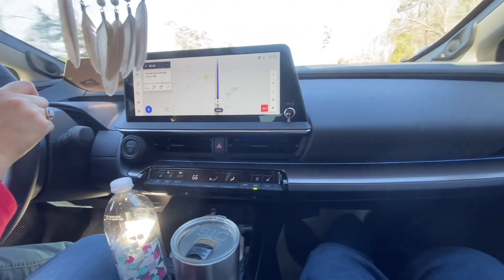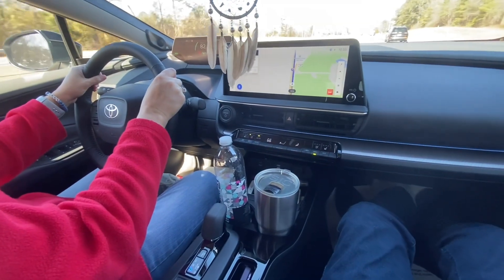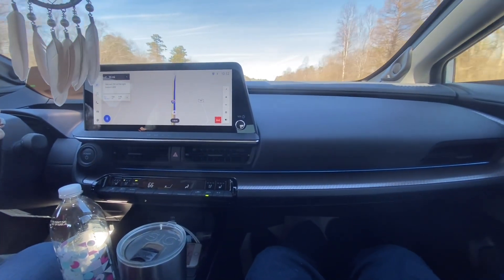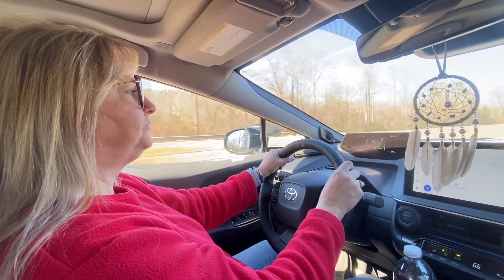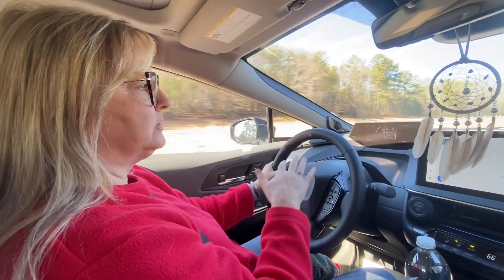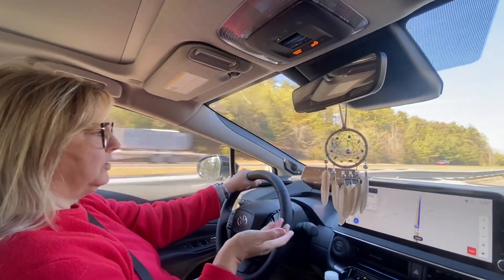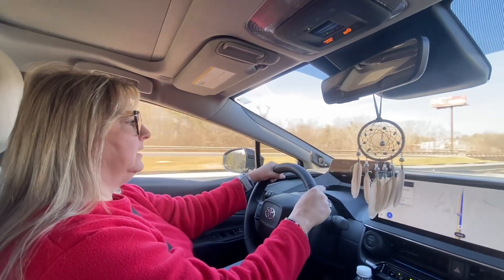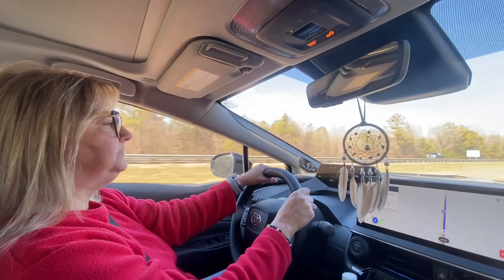2024 Prius Limited #2 Owner Road-trip Review Ep 158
300 mile road trip in the new 2024 Toyota Prius Limited. Very impressed with the comfort of the ride.

Our Equipment
Bobcat T300 skid steer
CAT 303C CR Mini Excavator
Yanmar 1700 farm tractor
Troy-Bilt Mustang 50 zero turn mower
Honda 420 Rancher 4x4 ATV
Honda 250 Recon ATV
Stihl Chainsaw

Farm Life. Have you ever seen what it takes to maintain a farm?

Appalachian Foothills Homestead.

Video camera:
iPhone 11 Pro
GoPro 10 Max camera

Salty_country on Instagram
Salty Country on Facebook

Episode 1
The episode that started this channel.